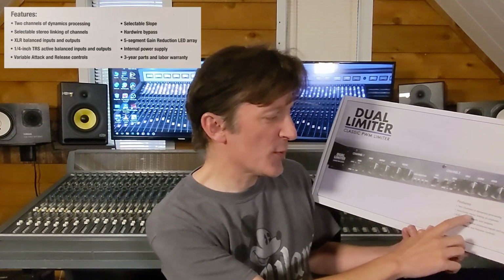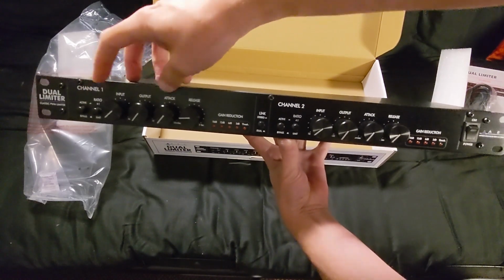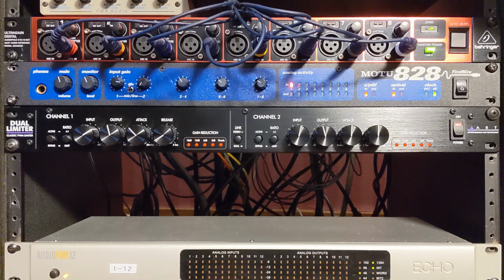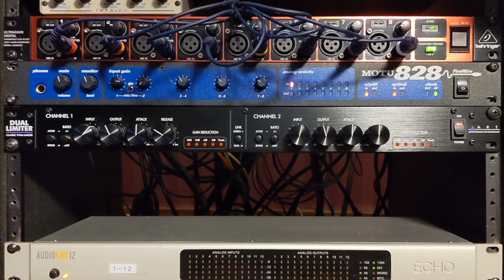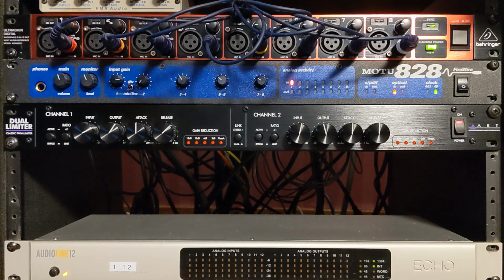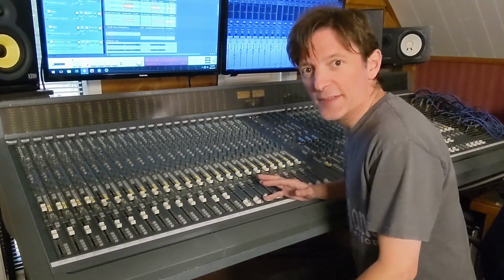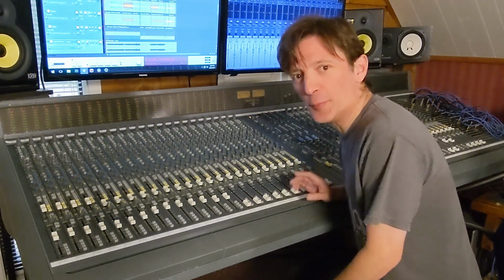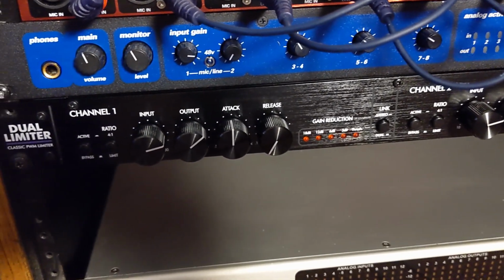ART Dual Limiter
Unboxing and checking out the ART Dual Limiter.
Applied Research and Technology

Tested using:
Drums
Snare
Kick
Bass Guitar
Parallel Drum Bus

Mixing video of this song with LA Audio 4X4 instead of ART Dual Limiter on drum parallel submix.

00:00 Start
00:06 Introduction
01:37 Thanks to Music Factory Studios
02:15 Unboxing
03:52 ART Dual Limiter Demonstrations
05:11 Kick, snare and toms demo
07:54 Snare demo
09:36 Kick demo
12:03 Bass guitar demo
14:16 Full Mix with ART Dual Limiter drum parallel compression
19:17 Summary and thank you!